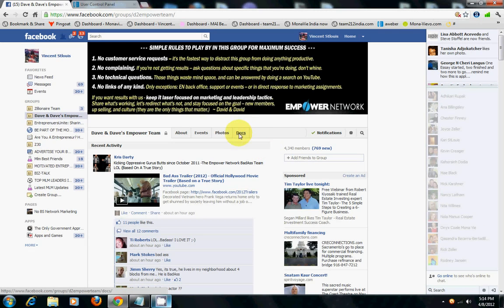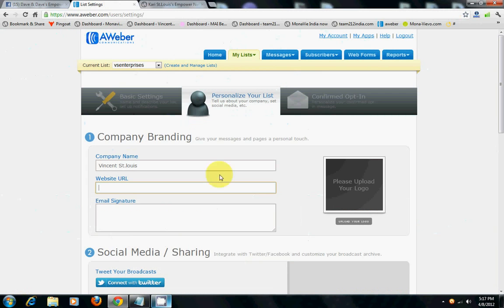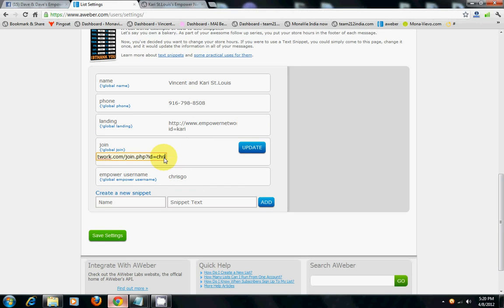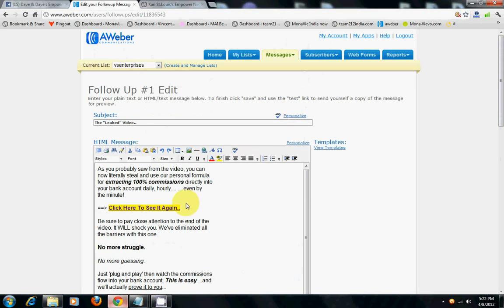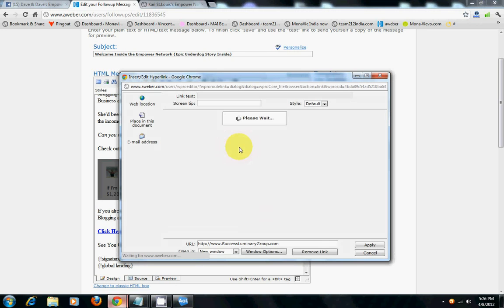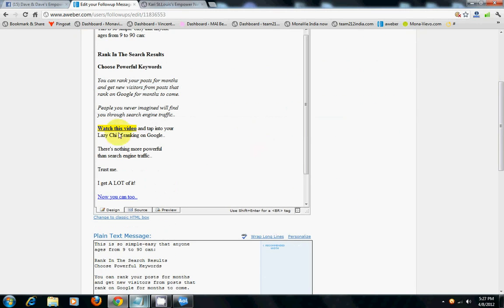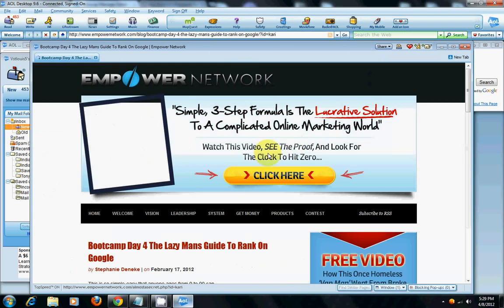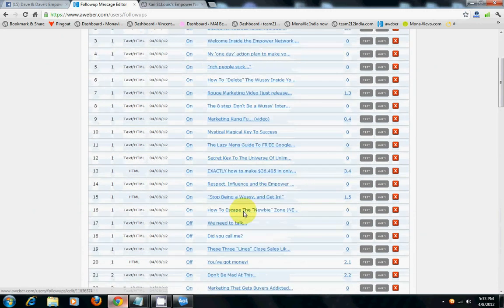Empower Network Aweber follow up email how to video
At some point you want to write your own email autoresponder and personalize it, but until then, here is a ready-to-go list of 80 emails that promote Empower Network.

You simply follow these instructions and import them into your Aweber account, and then connect your account to Empower Network, and from that point on your opt-in leads will start receiving autoresponder emails!

Note: The last half of the video is spent showing you how to check the messages for errors. You don't need to worry about this part because the changes have already been made.